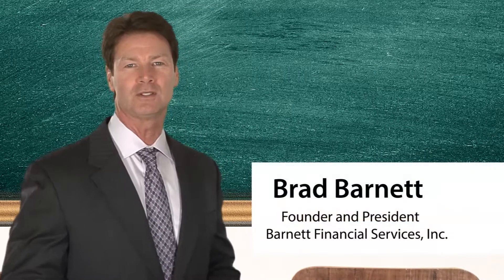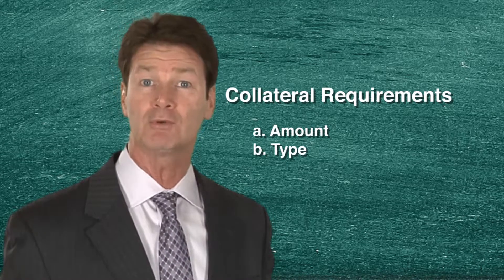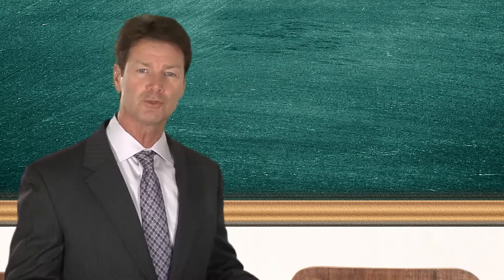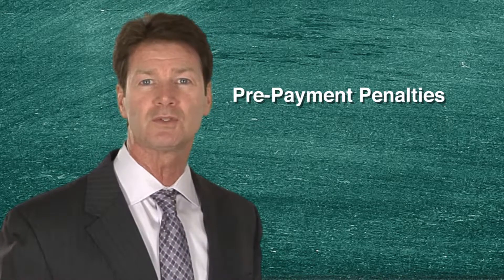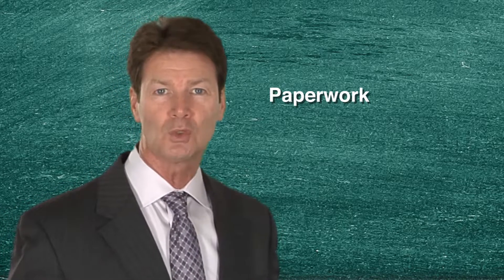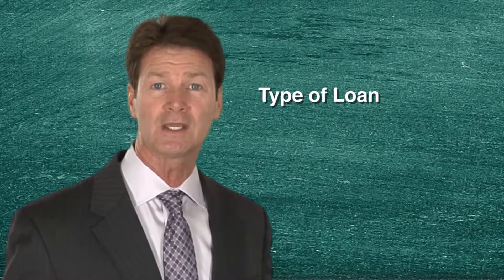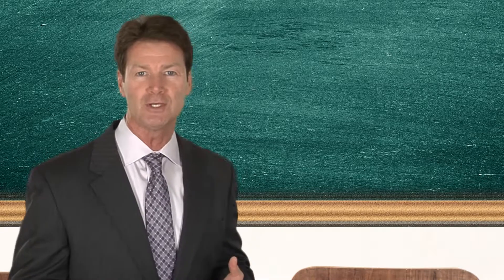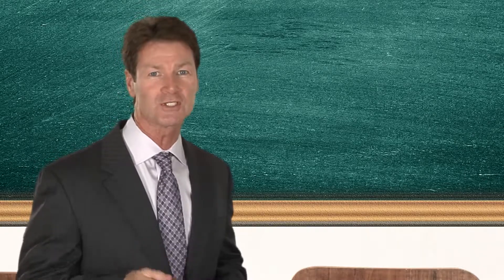How Can I Get The Best Loan Terms For My Early Education Company?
Shop multiple banks aggressively and meticulously. This video explains where you want to focus most when researching and finding the right bank for your childcare loan. By and before the use of the information provided herein, viewer agrees that BFS® is not responsible for viewer's actions related to said information.